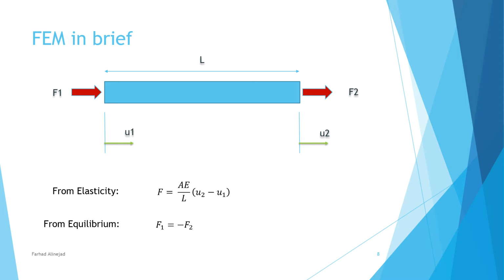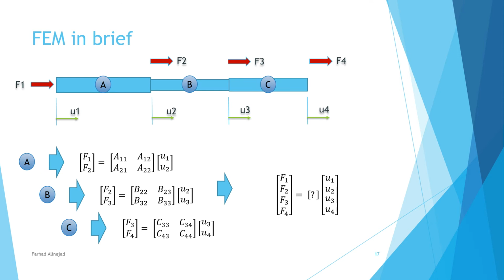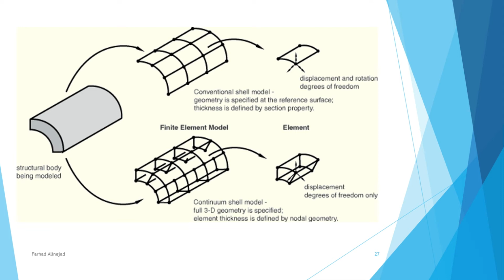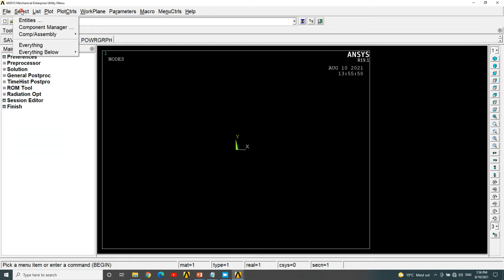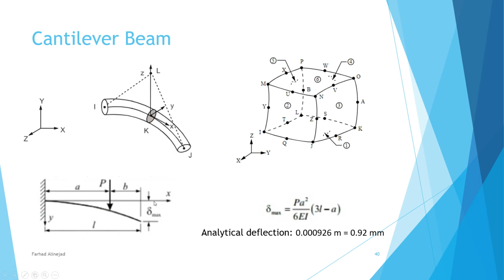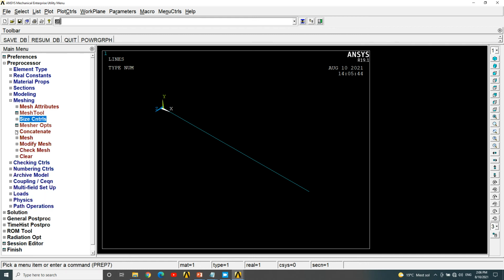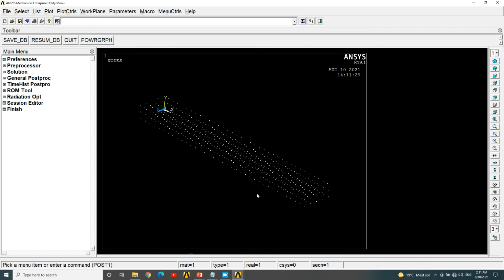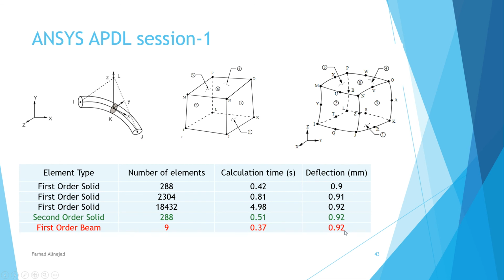ANSYS APDL Training - 01 - How FEM works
The principals of FEM is discussed in a brief and the ANSYS APDL gui is introduced. Also one simple example is used to show how different elements may provide the same result for the same problem.